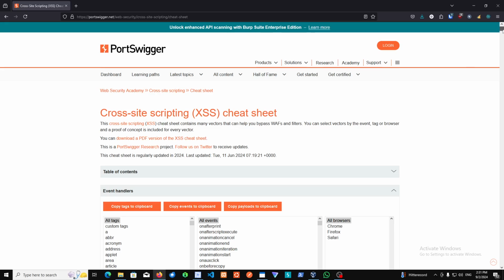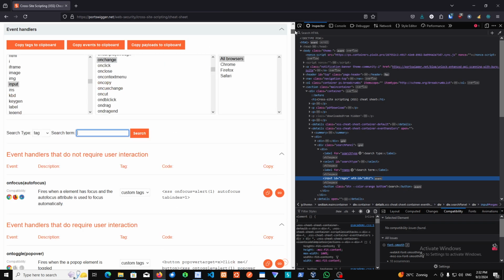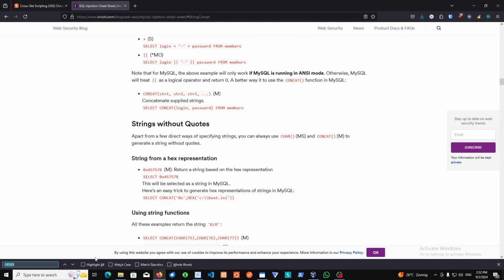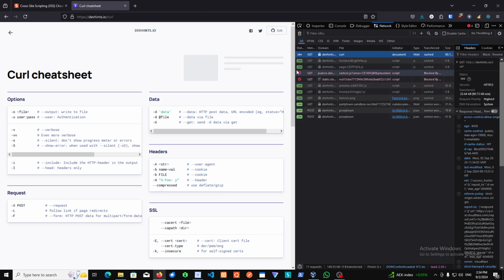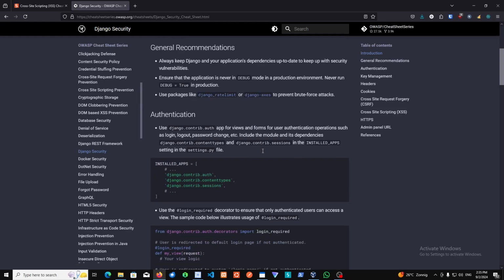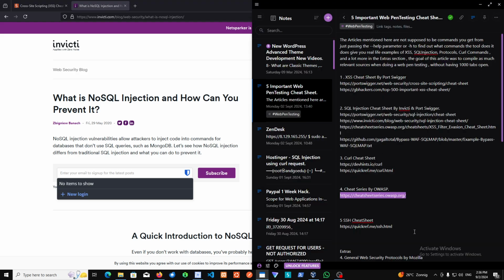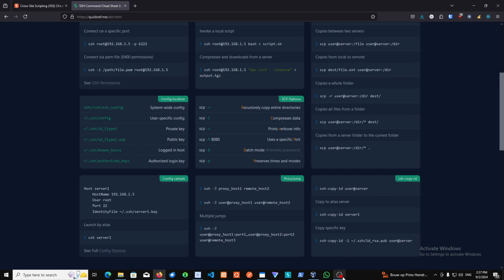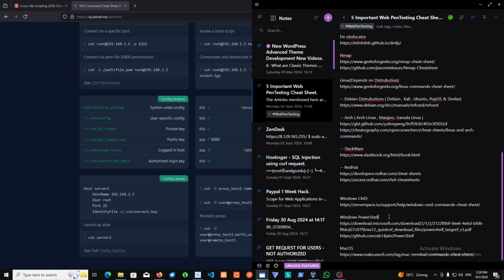Web Penetration Testing #18 - 5 Web Penetration testing CheatSheets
00:00 || 01:35 XSS CheatSheet
01:35 || 02:40 SQL Injection CheatSheet
02:40 || 03:40 Curl CheatSheet
03:40 || 05:00 OWASP CheatSheetSeries
05:00 || 06:02 SSH CheatSheet

The Articles mentioned here are not supposed to be commands you get from
just passing the --help parameter or -h to find out what commands the tool does it does give you real life examples of XSS, SQLInjection, Protocols, Curl Commands , and a lot more in the Extras section , the goal of this article was to compile as much relevant sources when doing a web pen testing , without having 1000 tabs open.

1 . XSS Cheat Sheet By Port Swigger

2. SQL Injection Cheat Sheet By Invicti & Port Swigger.

3. Curl Cheat Sheet

4. Cheat Series By OWASP.

Extras